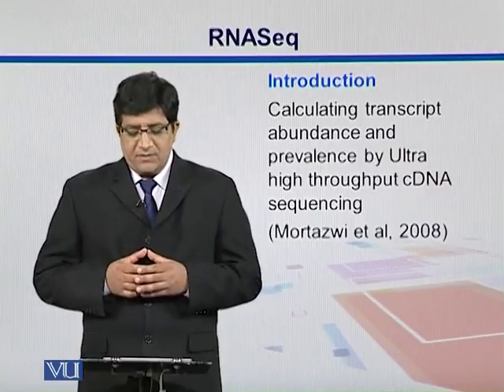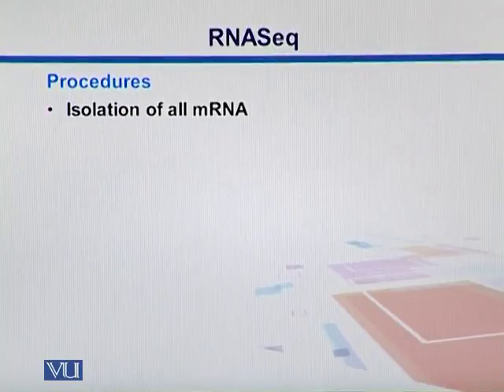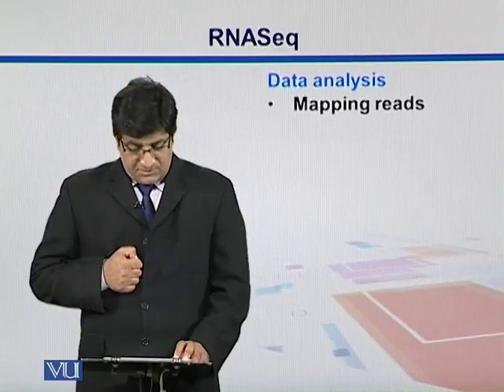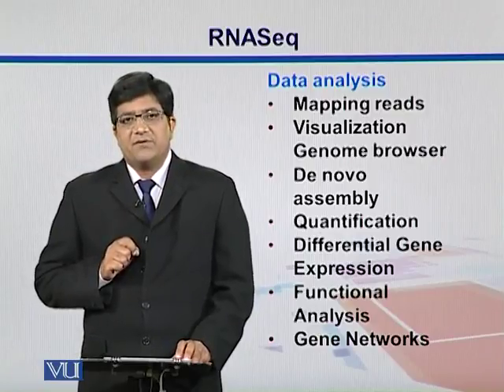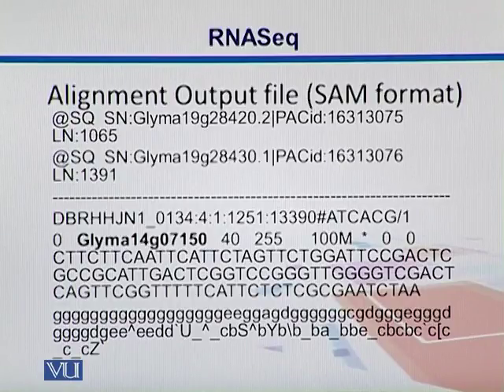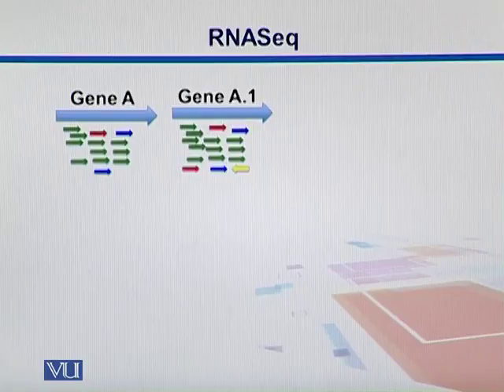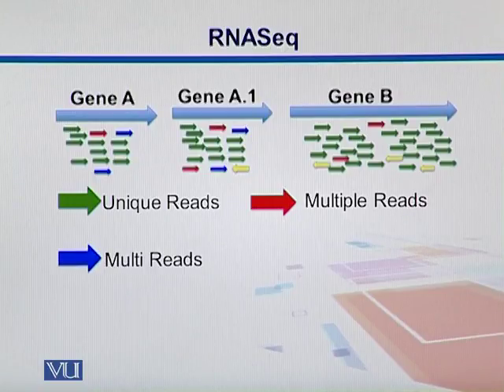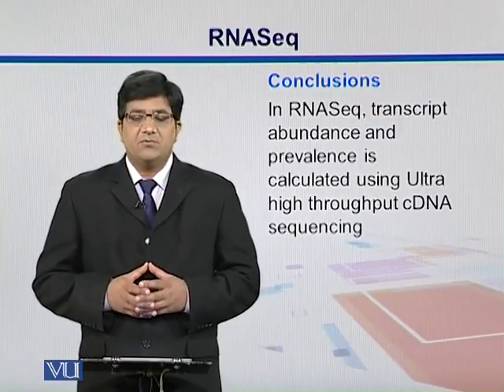Topic 192 (BIF733 - Bioinformatics I (Essentials of Genome Informatics))